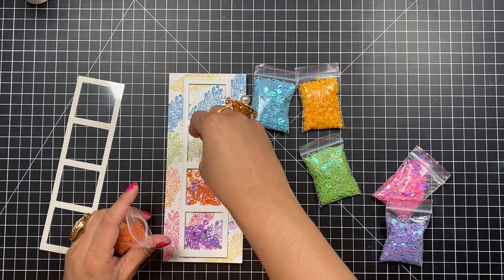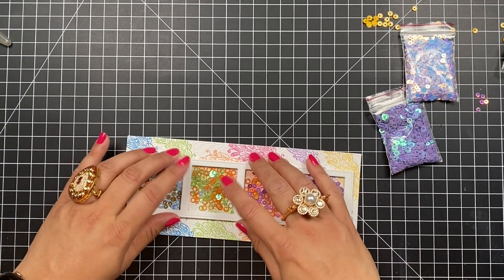Slimline Rainbow Shaker card for MERAKIVERSARY RELEASE Giveaway Hop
**UPDATE WINNER HAS BEEN  ANNOUCNED**
Welcome to the YouTube Hop for the Grand finale of the merakiversary release celebrations. I am so glad you are here! Follow the instructions below for your chance to win amazing prizes!

Crafty Meraki turns ONE today and this would not have been possible without you! So, as a THANK YOU and to celebrate our first birthday plus the merakiversary release, we are having an amazing giveaway! One lucky winner will win $100 worth of Crafty Meraki products! YAY!

2. Like this Video

3. Leave a comment on each stop on this Hop (more comments = more chances of winning)

Here is the full list of videos in this hop... Be sure to hop along and leave your comments on every video to increase your chances of winning!

One lucky winner will be chosen randomly from the comments left on each participating designer’s channel.  Winner will be announced on June 13th - here on YouTube and on the Crafty Meraki Instagram

Open Internationally.

Supplies Used for this project:

Trafalgar Square Slimline Meraki Para-Dies:
Wendy Vecchi Make Art StayStion